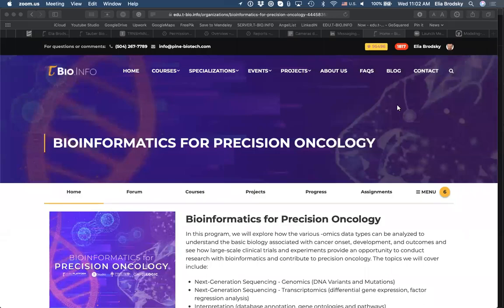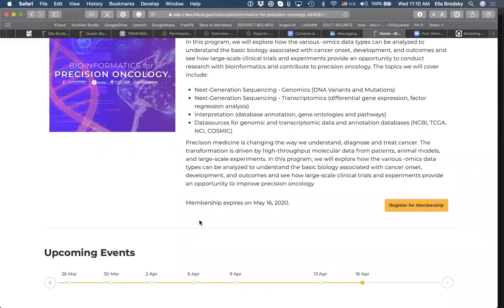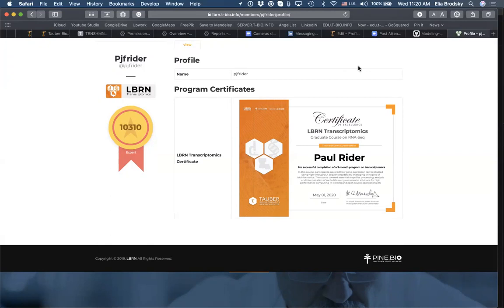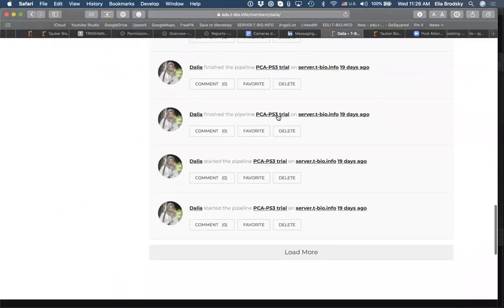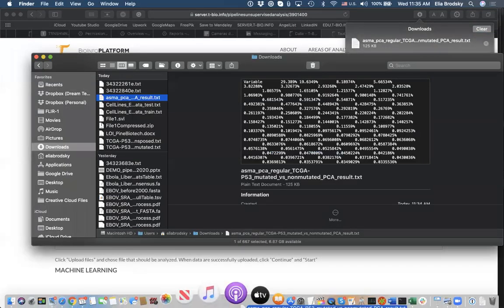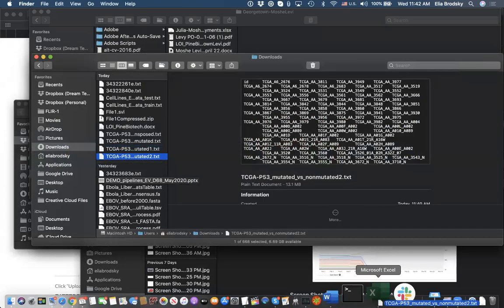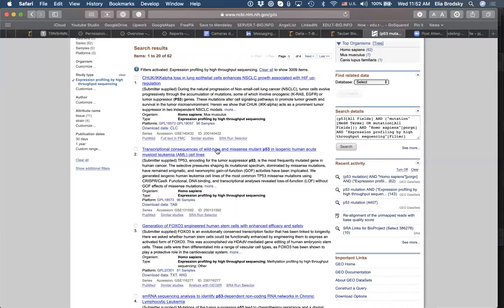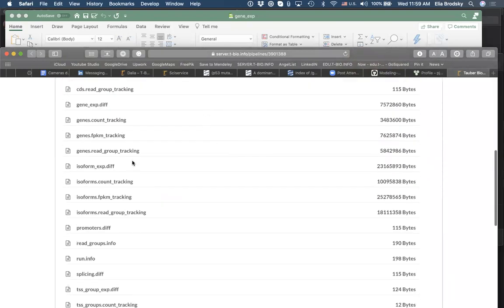Review Session - Precision Oncology (May 13th, 2020)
A review session with participants of the OmicsLogic Precision Oncology Program